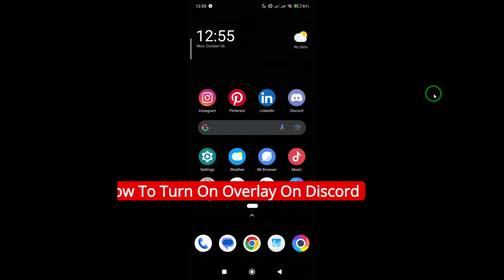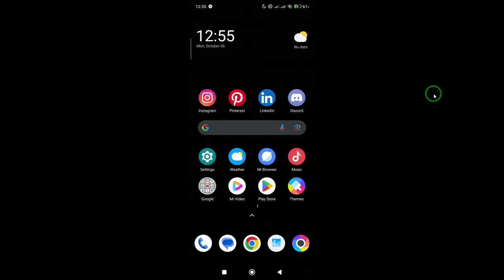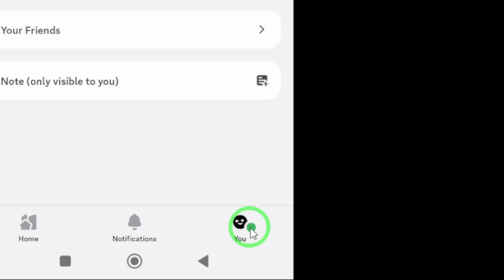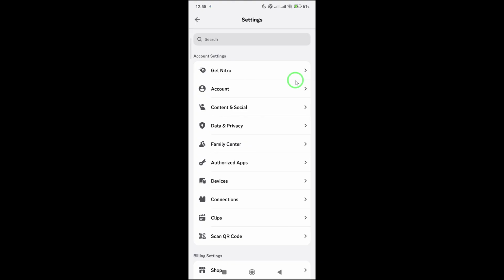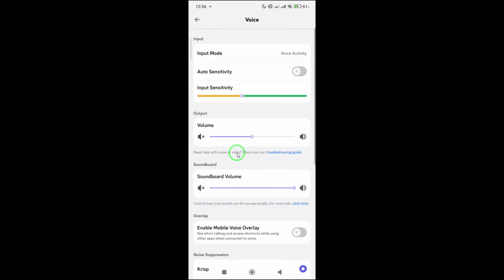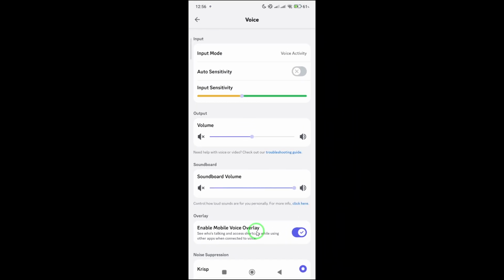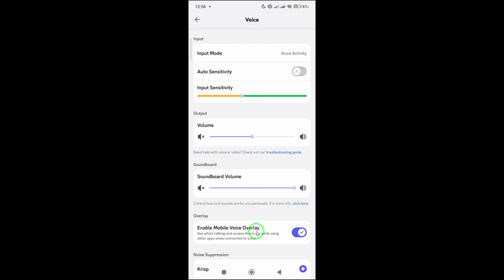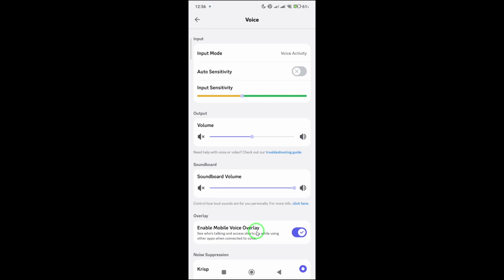How To Turn On Overlay On Discord (Updated)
Learn how to turn on Overlay on Discord with this quick and updated guide. This video will show you the simple steps to enable the mobile voice overlay feature in just a few taps.

1. Open Discord app and tap on your profile picture at the bottom right

2. Tap on setting icon then Voice

3. Toggle on Enable Mobile Voice Overlay-
Timeline:
00:00 Start
00:12 How to do it
01:05 End